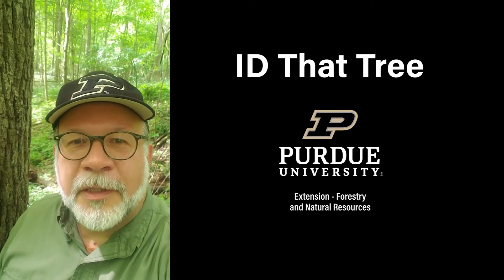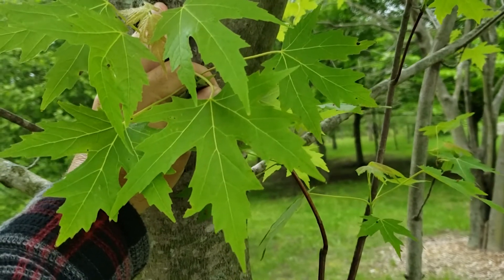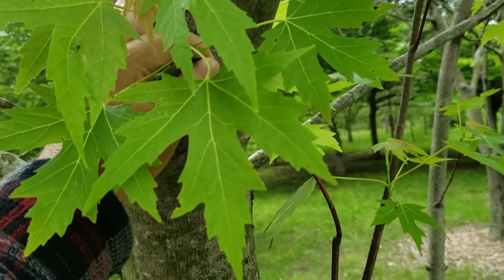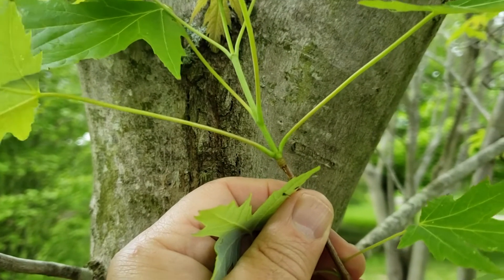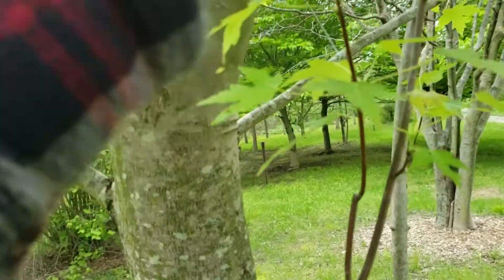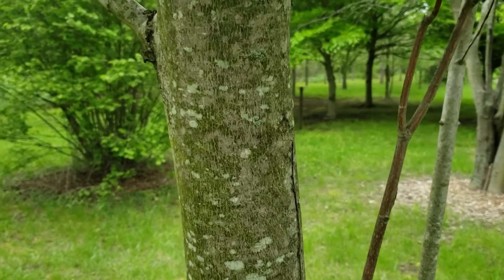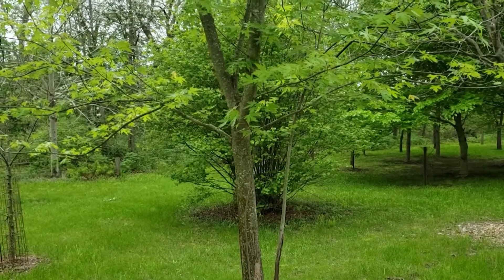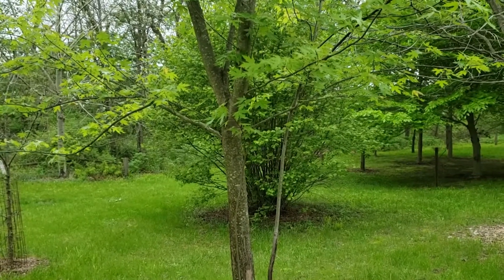ID That Tree: Silver Maple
Purdue Extension forester Lenny Farlee tells you a little about how to identify Silver Maple trees and differentiate them from other species of maple.